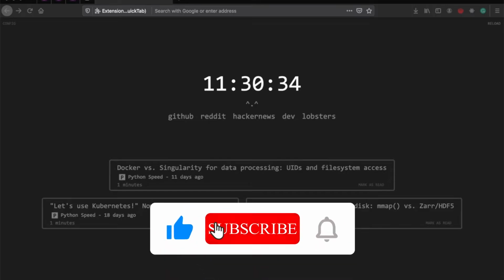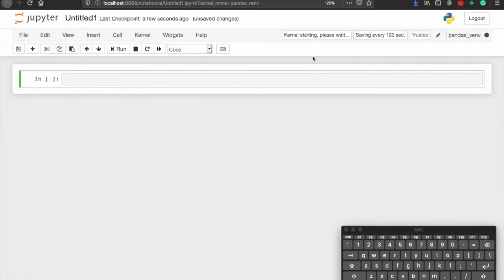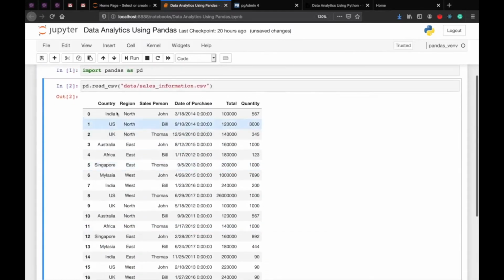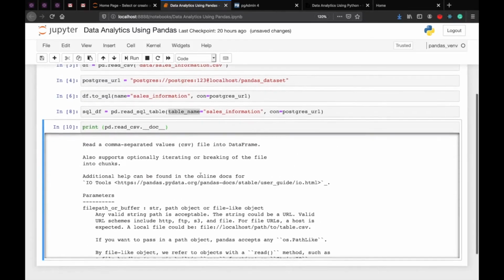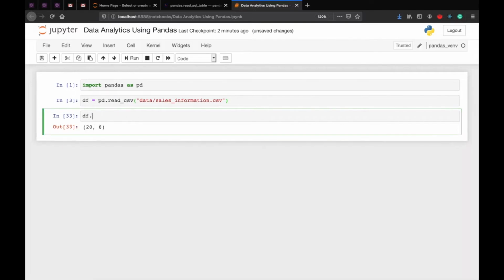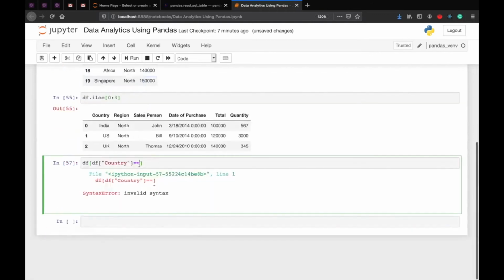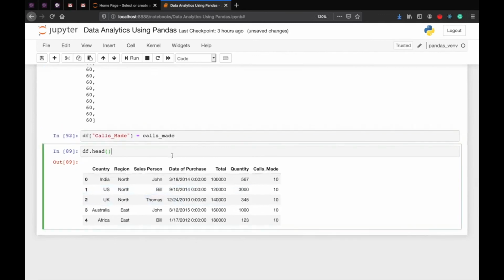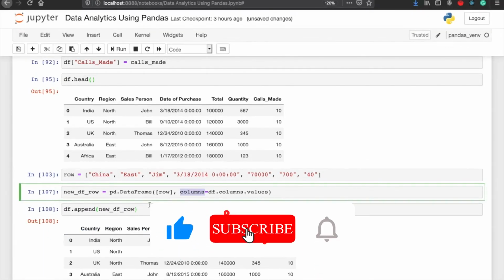What is Pandas & Set Up with Real Time scenario | Data Analytics | PYTHON | Data Frames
pandas is a full-featured Python library for data analysis, manipulation, and visualization. This video series is for anyone who wants to work with data in Python, regardless of whether you are brand new to pandas or have some experience.

Each video will answer a student question about pandas using a real dataset, which is available online so you can follow along!